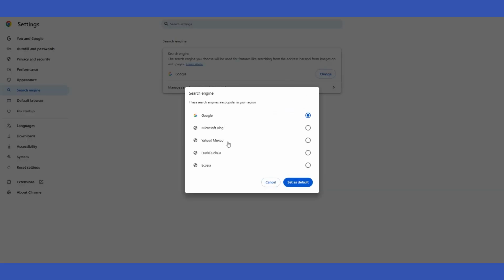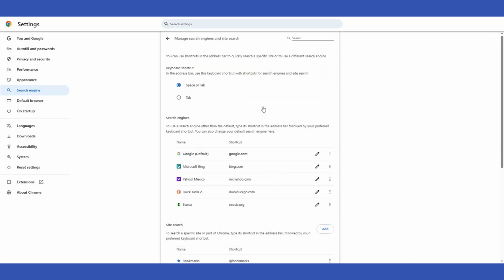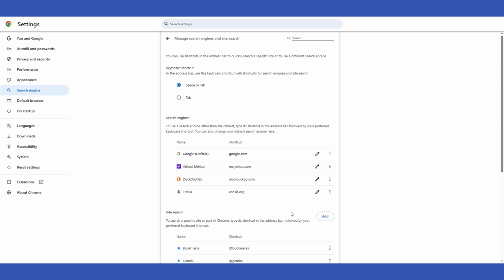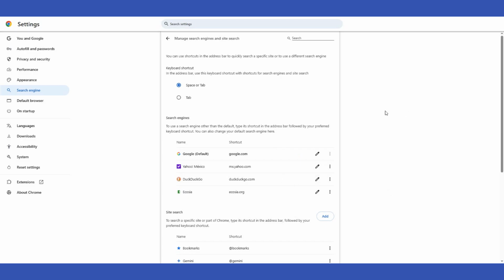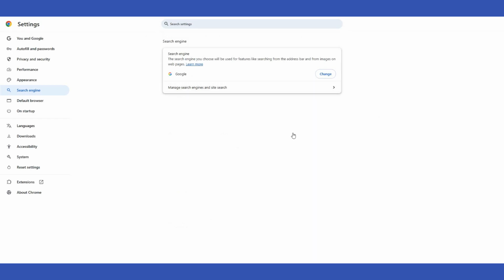How to Fix Google Chrome Search Engine Changing to Yahoo - Remove Yahoo Search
In this video, I will show you how to fix the Google Chrome search engine changing to Yahoo and how to remove Yahoo Search. This method is very simple and is clearly explained in the video. Follow all the steps and solve your problem successfully!